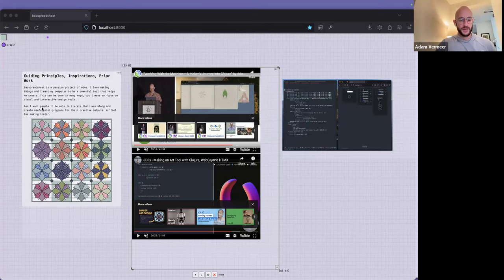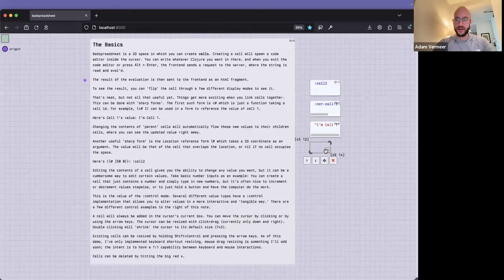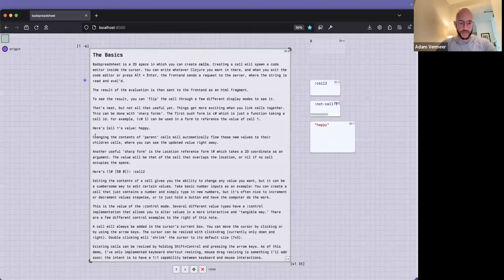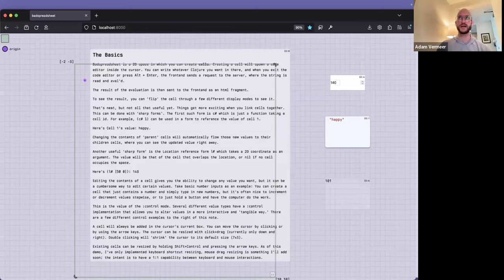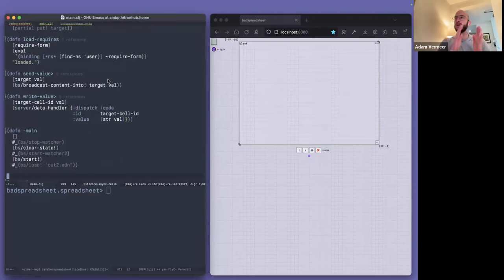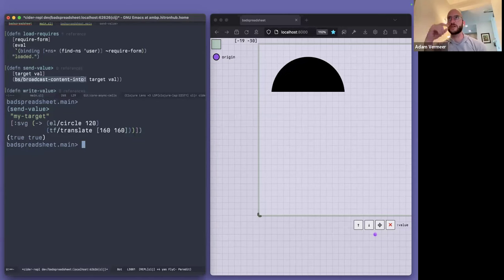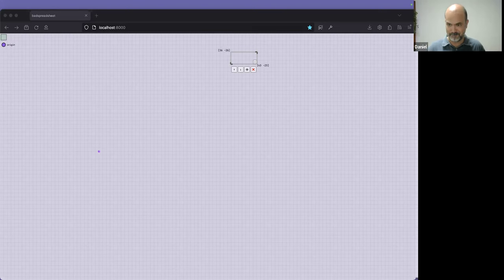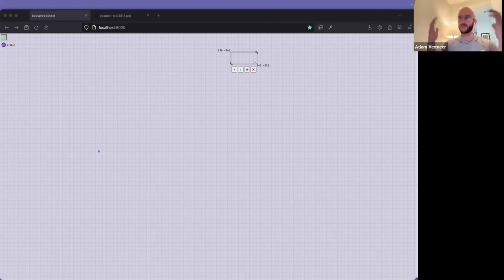Clojure visual-tools meeting 24 - badspreadsheet & HTMX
On April 26th, 2024, the Scicloj visual-tools group had its 24th meeting.

In this meeting, Adam James presented badspreadsheet - a Clojure Spreadsheet for building design tools.
We also briefly discussed the broader potential of HTMX for building interactive data visualizations in Clojure.